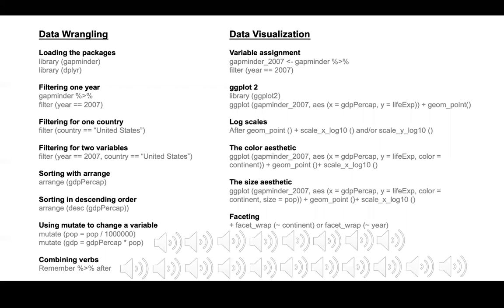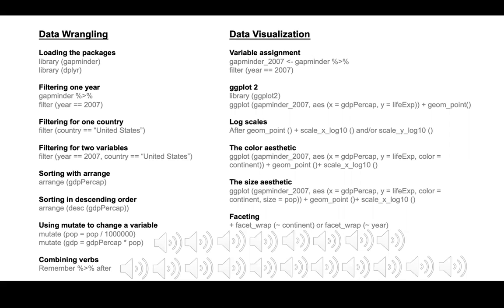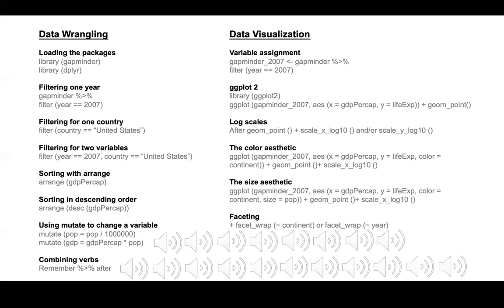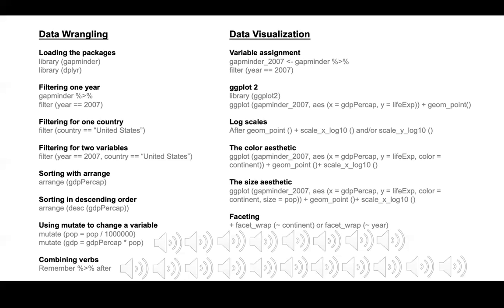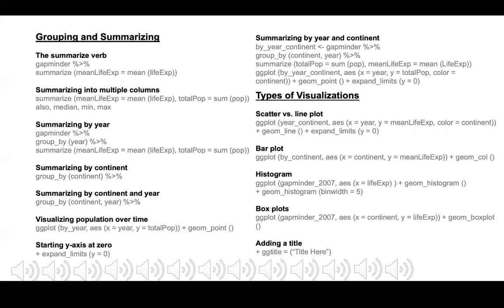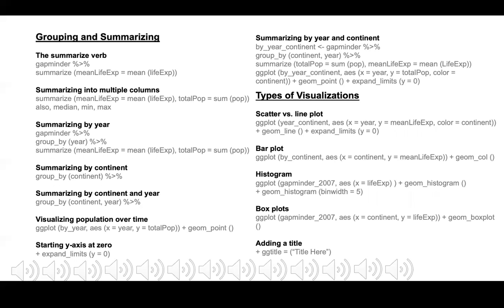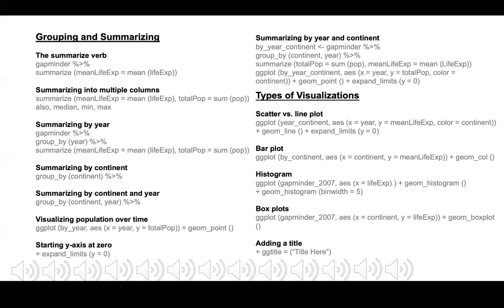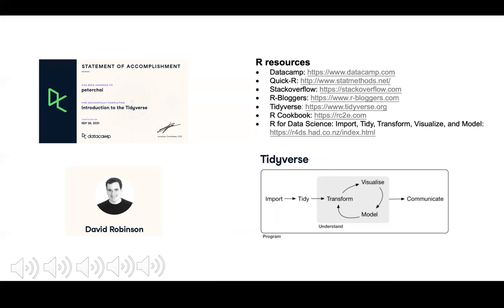Introduction to R TA Workshop for Basic Seminar 2021